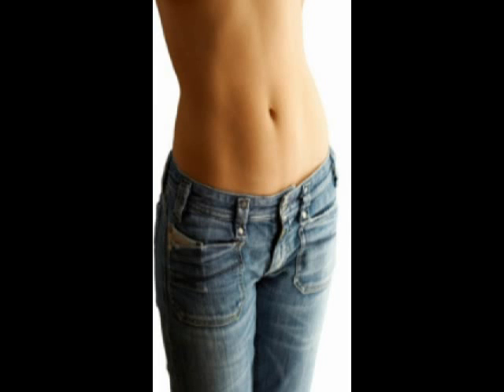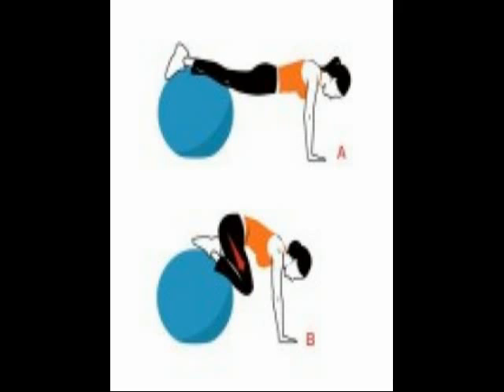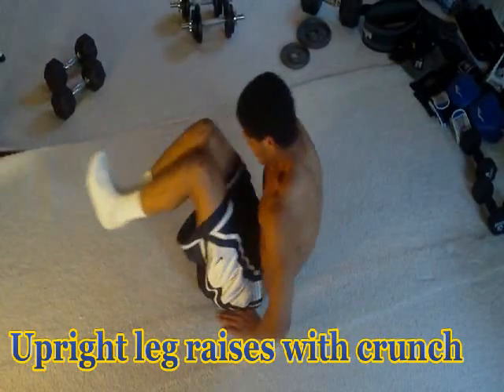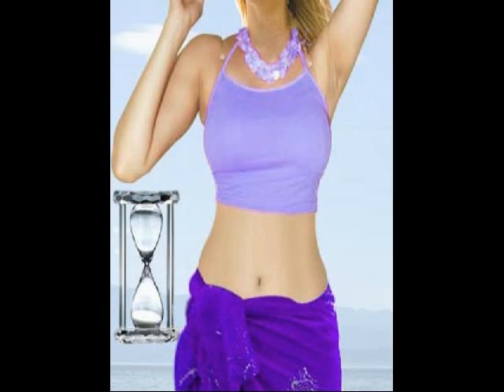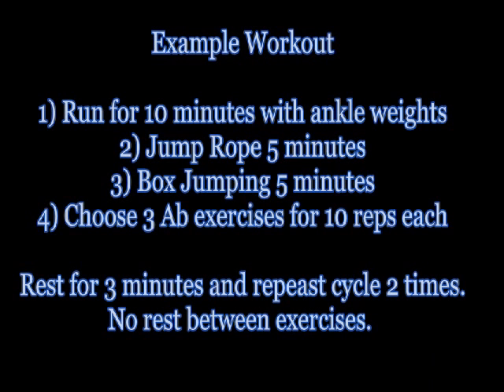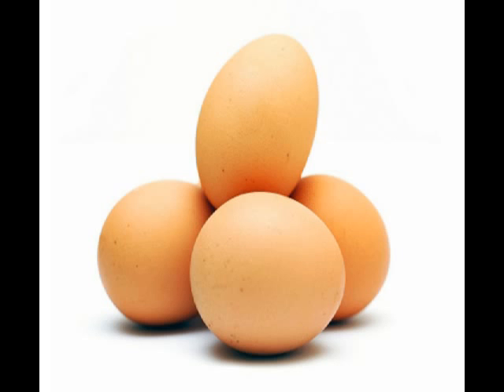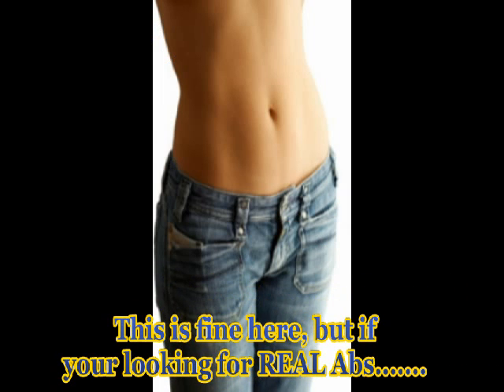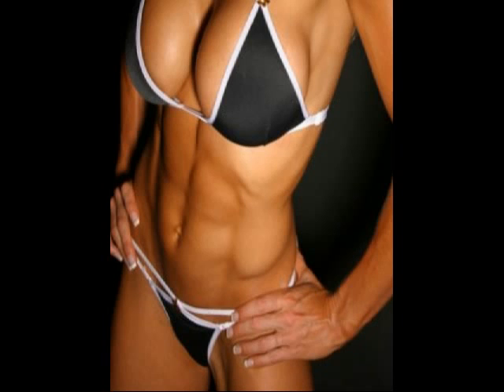!!Lower AB workout for Ladies! Kangaroo Pouch to Hot Feminine Abs Fast!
Best lower ab exercises, detailed diet plan, and cardio exercises all in one video to show you how to shed that lower belly fat and love handles and get that sexy hot feminine body and abs like the fitness models. If you want flat abs or real abs this is the video for you.